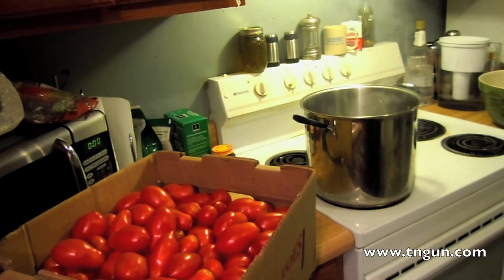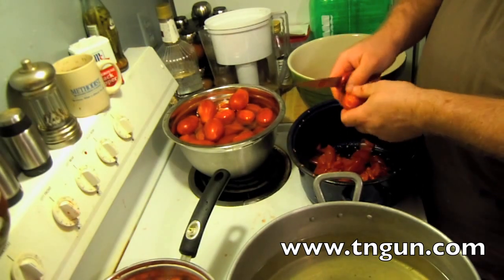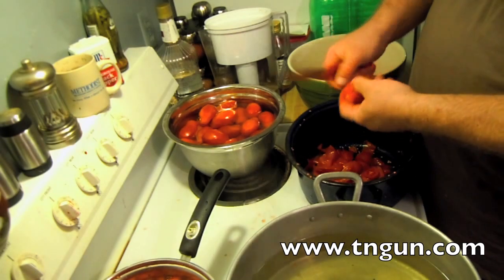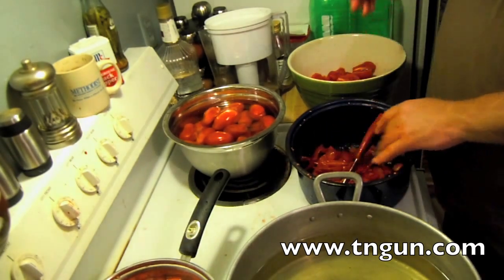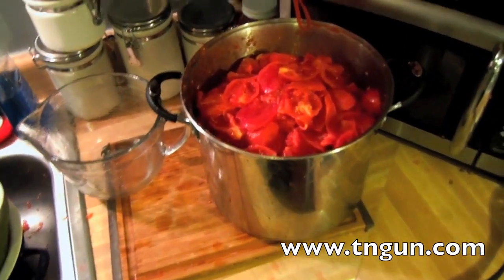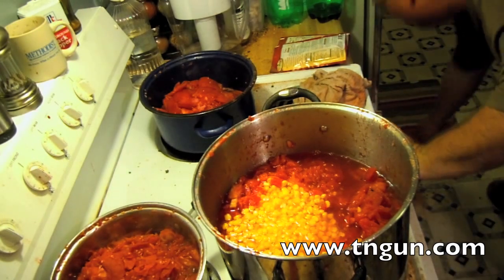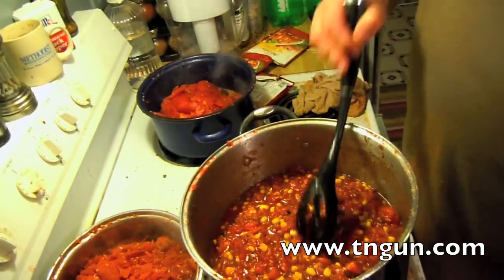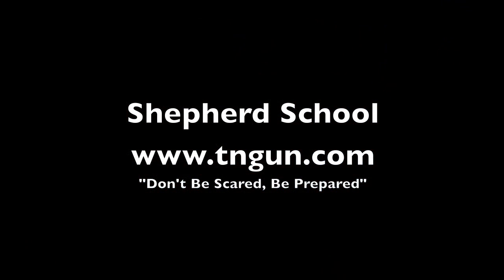How to Can Tomatoes | Canning Whole Tomatoes, Making Salsa and Homemade Tomato Juice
If you believe the marketing, salsa should not be from New York City, as it does not taste as good as salsa from Texas.  Well, homemade salsa makes Texas salsa look like it was born in Manhattan.  Homemade salsa tastes great, is easy, and gives you bragging rights you just cannot get from a store.  If you want pictures of the process, has a great article on this.  When I got started they were my first resource.

eBook (Kindle Unlimited)
This playlist contains videos that are mentioned and linked in the book The Basics of Food Preservation: How to Make Jelly, Can, Pickle, and Preserve Foods, Book 8 Home the Homestead Basics Series